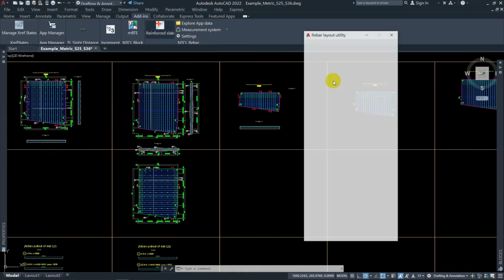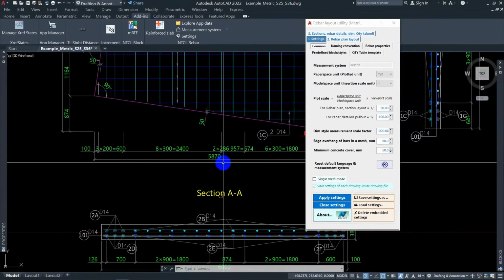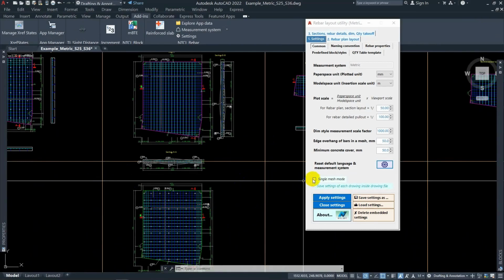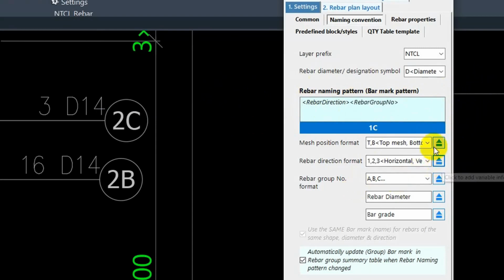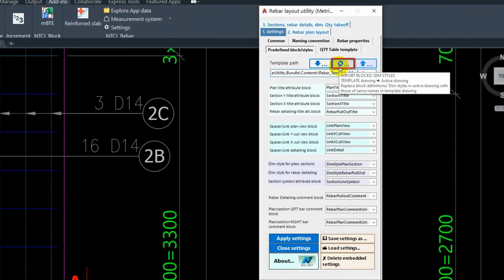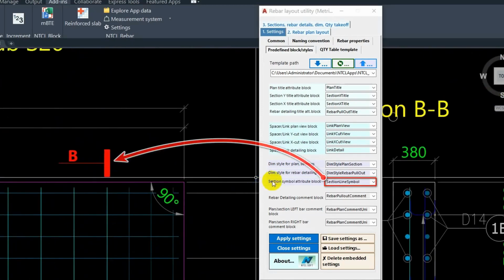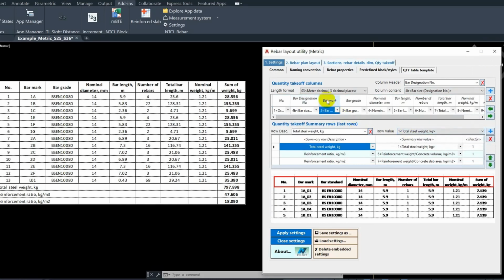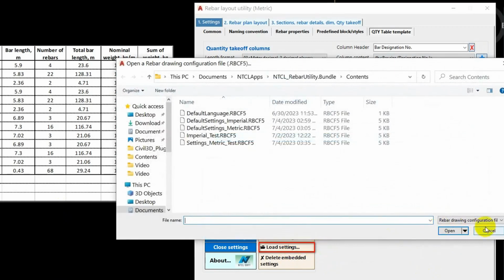Concrete slab reinforcement Tool - Metric drawing SETTINGS - Preface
App is now live on store, with 30-day Trial
To draw reinforcement for a typical concrete slab of highway/airport pavement or of bridge deck is quite simple.  However, this task may become a nightmare when the number of irregularly-shaped slabs are increasing.
This tool will help minimize human works, increase production and reliability by automating the following tasks:
• Spreading longitudinal and transverse rebar groups according to user-defined spacing value & spacing option;
• Automatic drawing cross-sections along user-defined section cut line;
• Automatic drawing rebar pullout;
• Automatic quantity takeoff;
• Boundary and reinforcement spacings dimensioning, rebar groups annotation

Additional features:
• Rebar parameters (diameter, unit weight...) of the following standards are supported: ASTM A615,  AS/NZS 4671, BS EN 10080, BS 4449, BS 8666, JIS G 3112, TCVN 1651
• Both Imperial and Metric systems are supported
• Flexible rebar group naming and quantity table schema